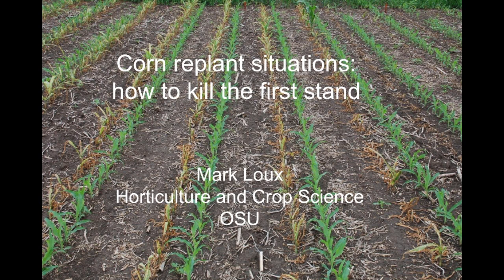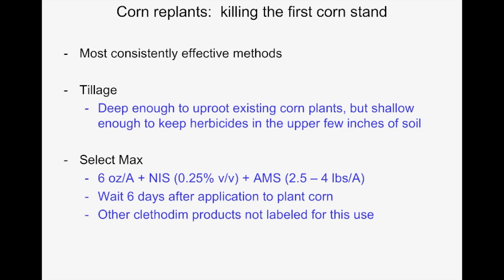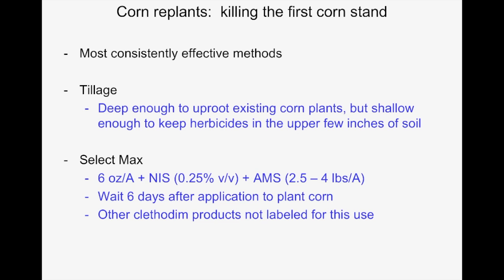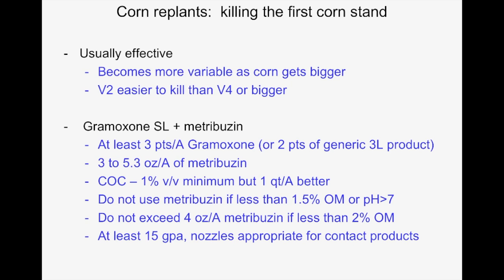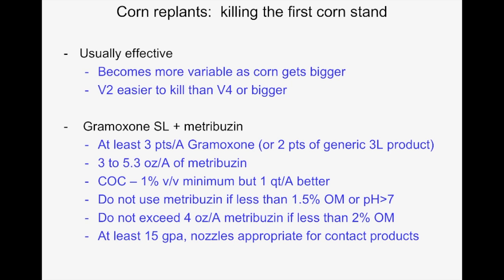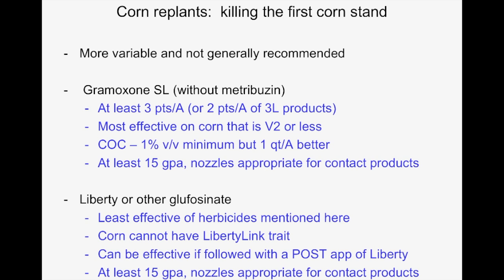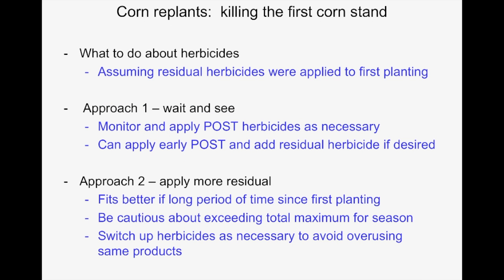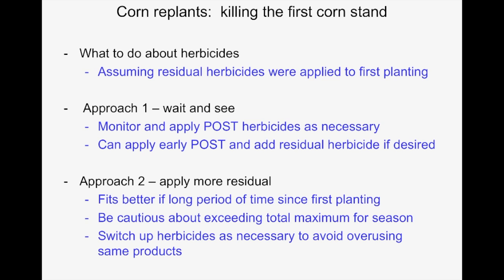Corn replant situations: how to kill the first stand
Dr. Mark Loux Ohio State University Weed specialist covers killing corn with the intention of replanting